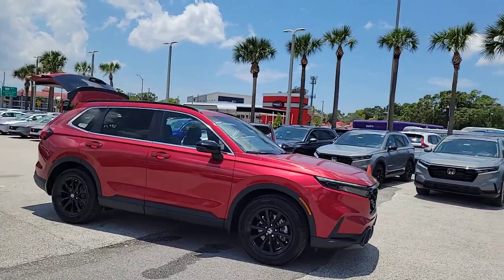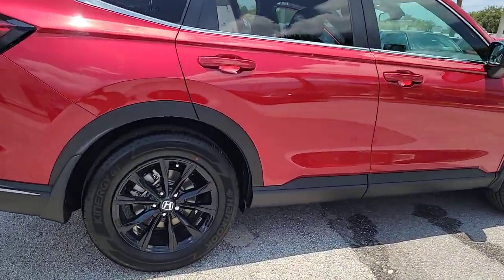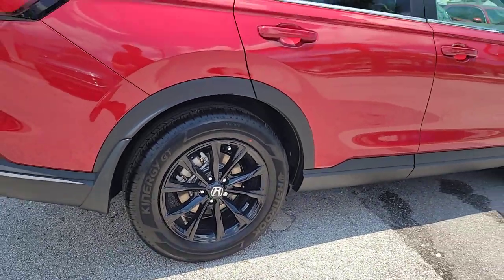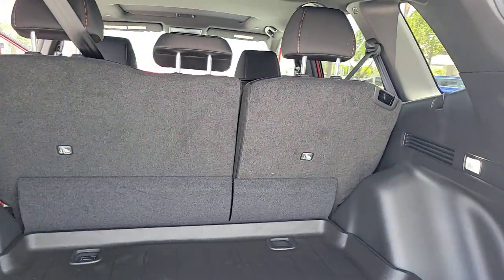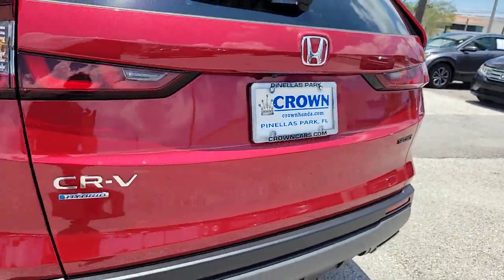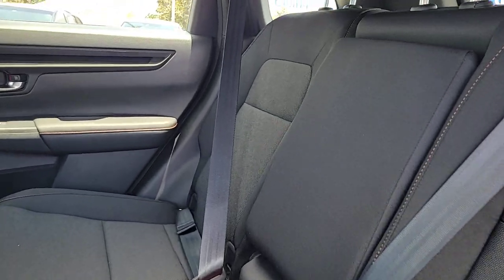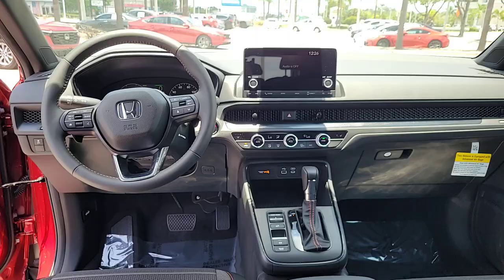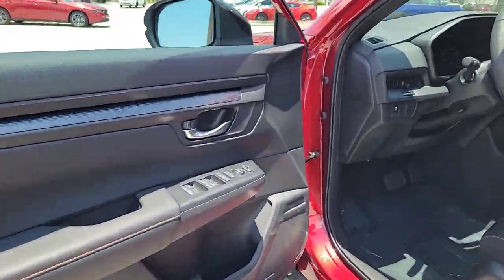2023 Honda CR-V_Hybrid Tampa, Clearwater, St. Petersburg, Pinellas Park, Palm Harbor, FL 914393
Radiant Red Metallic New 2023 Honda CR-V_Hybrid Sport available in Tampa, Florida at Crown Honda. Servicing the Clearwater, St. Petersburg, Pinellas Park, Palm Harbor, FL area.

Crown Honda
7671 U.S. Hwy. 19 N.

This vehicle comes well equipped with 4.438 Axle Ratio 4-Wheel Disc Brakes 6 Speakers ABS brakes Adaptive Cruise Control: Adaptive Cruise Control (ACC) with Low-Speed Follow Air Conditioning Alloy wheels Apple CarPlay/Android Auto Auto High-beam Headlights Automatic temperature control Brake assist Bumpers: body-color Cloth Seat Trim Compass Delay-off headlights Driver door bin Driver vanity mirror Dual front impact airbags Dual front side impact airbags Electronic Stability Control Exterior Parking Camera Rear Four wheel independent suspension Front anti-roll bar Front Bucket Seats Front Center Armrest Front dual zone A/C Front reading lights Fully automatic headlights Heated door mirrors Heated Front Bucket Seats Heated front seats Illuminated entry Knee airbag Leather Shift Knob Leather steering wheel Low tire pressure warning Occupant sensing airbag Outside temperature display Overhead airbag Overhead console Panic alarm Passenger door bin Passenger vanity mirror Power door mirrors Power driver seat Power moonroof Power steering Power windows Radio data system Radio: 240-Watt AM/FM Audio System Rear anti-roll bar Rear reading lights Rear seat center armrest Rear side impact airbag Rear window defroster Rear window wiper Remote keyless entry Roof rack: rails only Security system Speed control Speed-sensing steering Speed-Sensitive Wipers Split folding rear seat Spoiler Steering wheel mounted audio controls Telescoping steering wheel Tilt steering wheel Traction control Trip computer Turn signal indicator mirrors Variably intermittent wipers and Wheels: 18 Berlina Black Alloy. Radiant Red Metallic 2023 Honda CR-V Hybrid FWD Sport